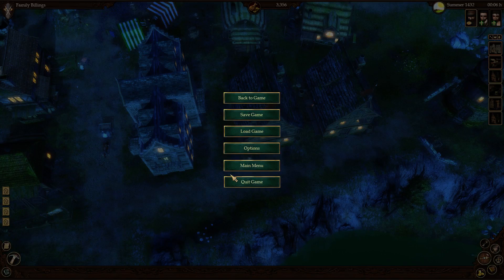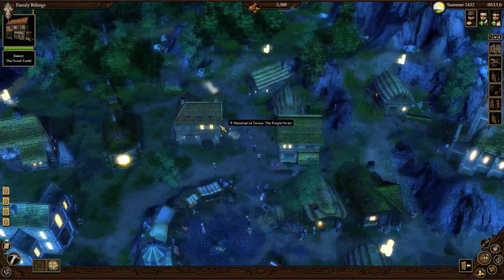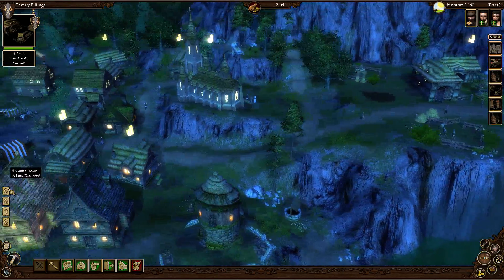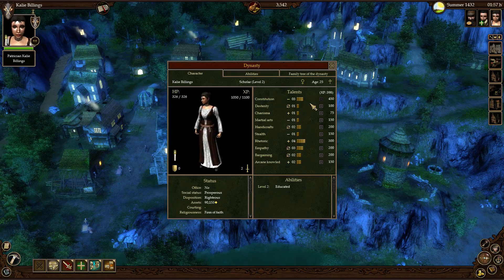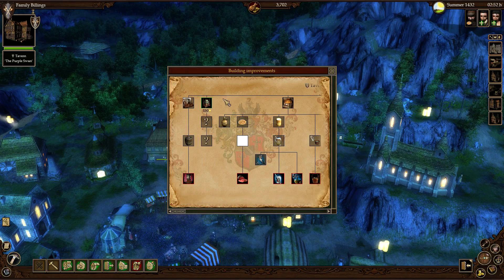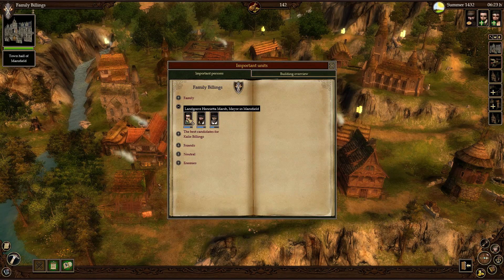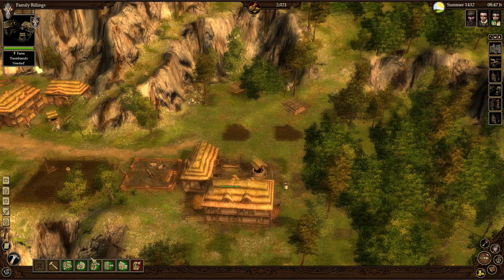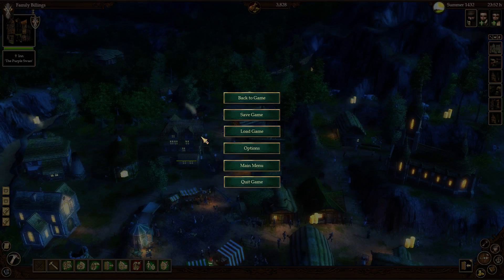The Guild 2: Beginners Guide Tutorial - Part 12 - 1080p PC